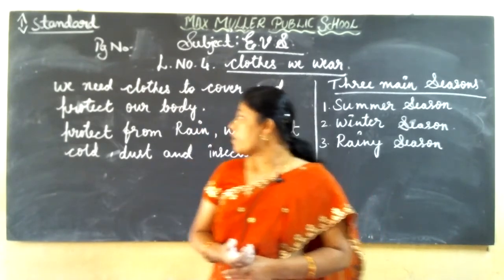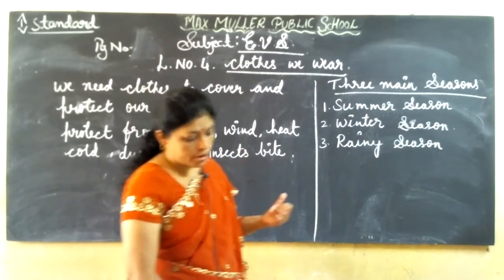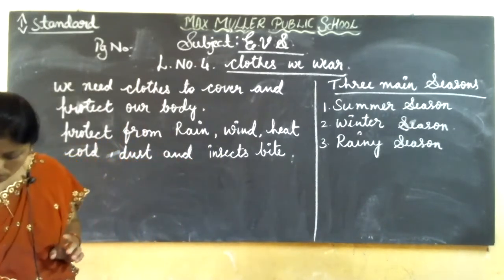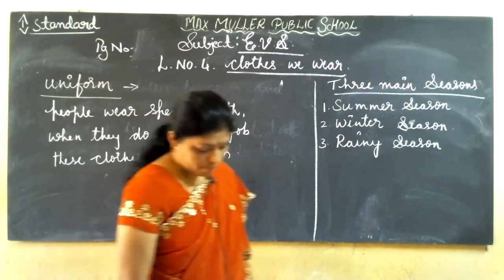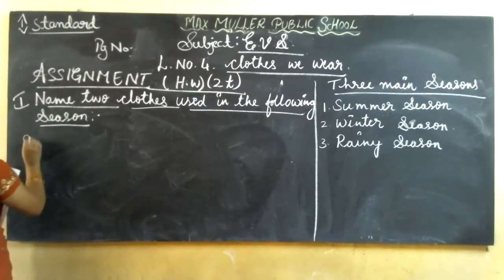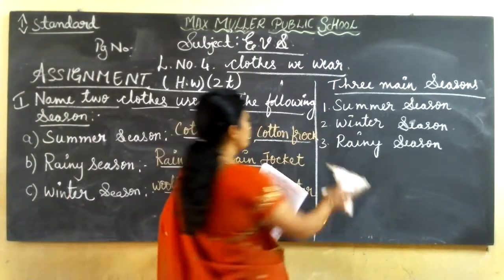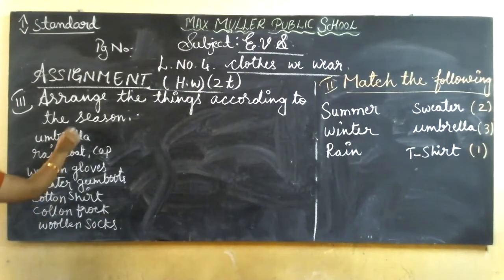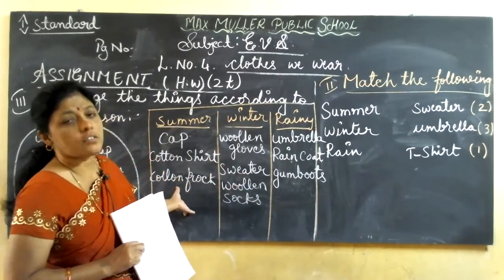1st -05.08.2021- EVS